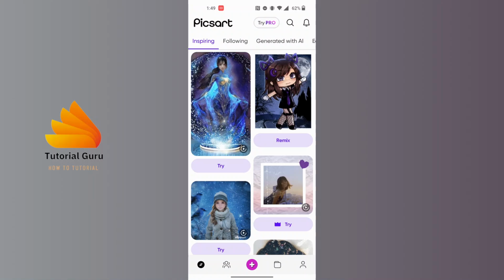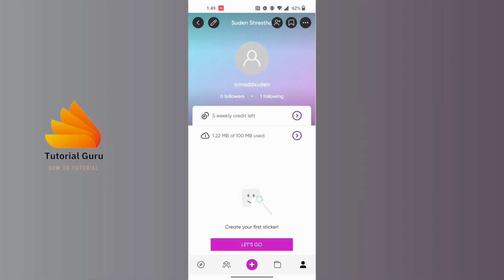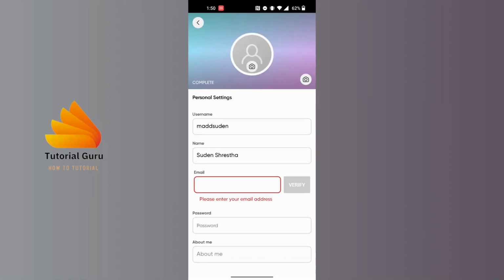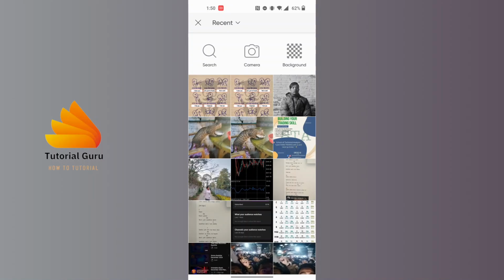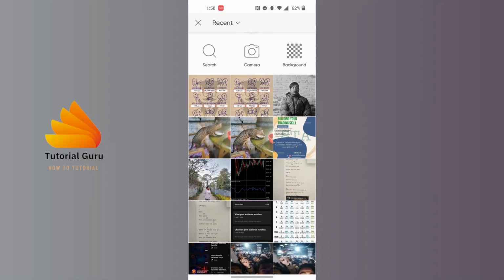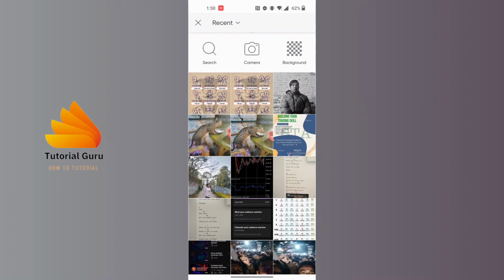How to Upload Profile Picture in Picsart?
🌟 How to Upload a Profile Picture in Picsart? | Step-by-Step Guide 🌟

Welcome to TutorialGuru, your one-stop channel for quick and easy tutorials! In this video, we’ll show you how to upload or change your profile picture in Picsart to give your account a personal and professional touch. Whether you’re a new user or updating your profile, this guide is just for you!